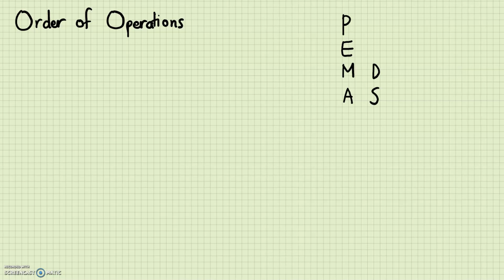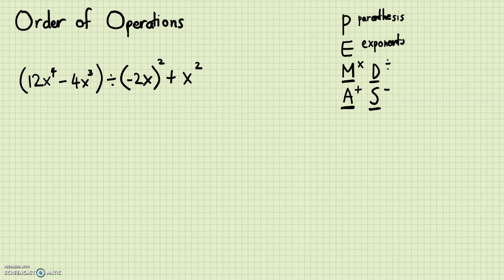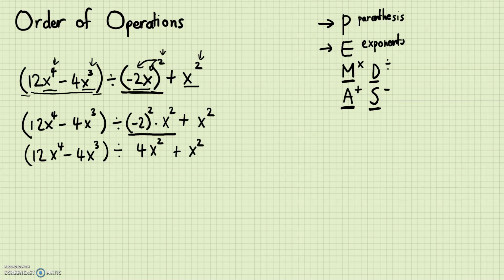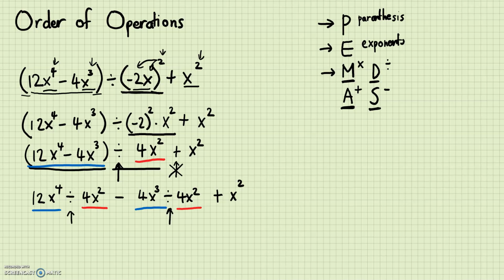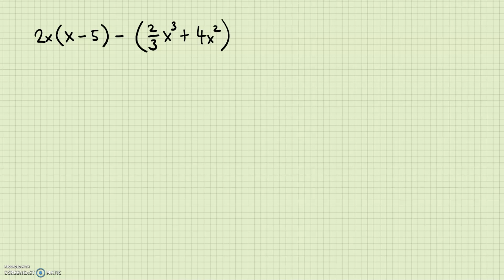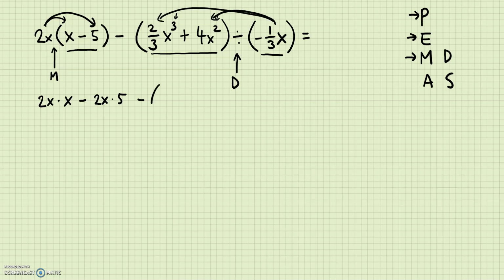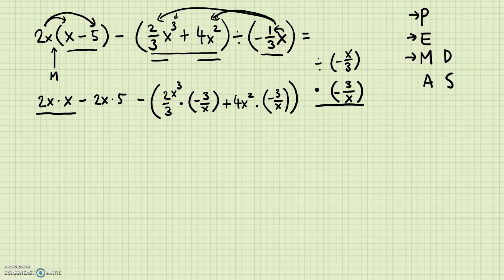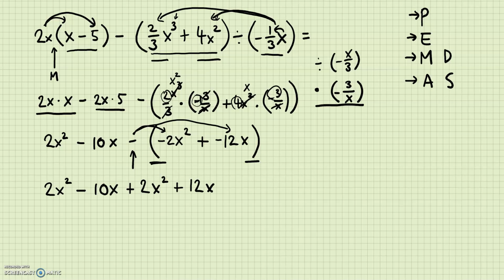Algebra - Polynomials: Order of Operations in Polynomial Calculations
Use the order of operations to simplify polynomial expressions!